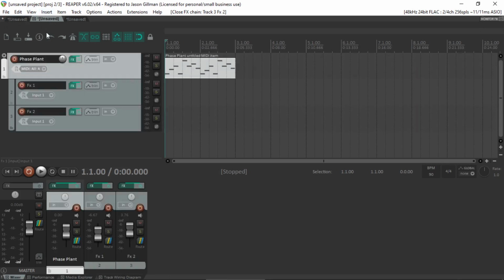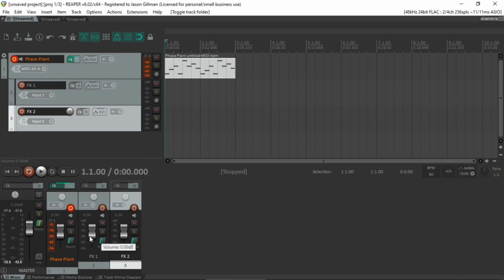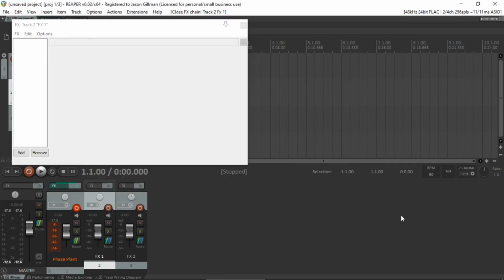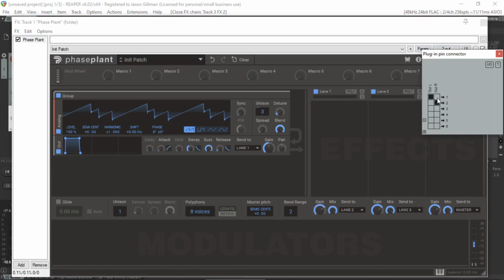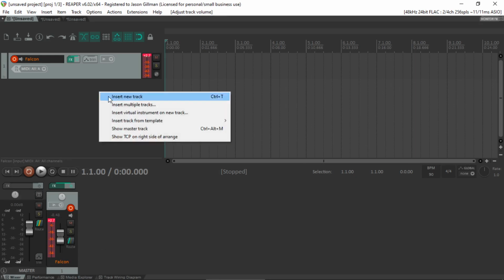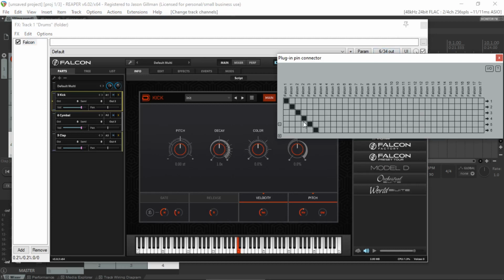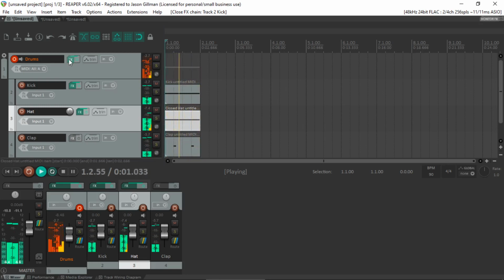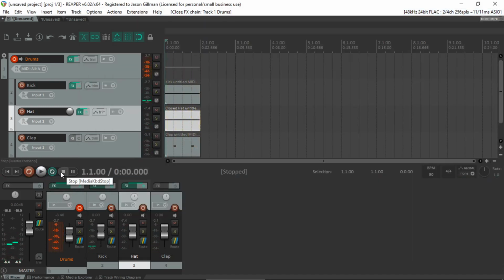Tutorial: Reaper Channel Sends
I thought I'd try my hand at making a quick tutorial about using Channel Sends with Reaper.